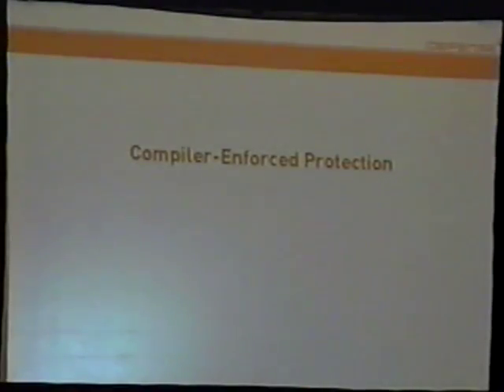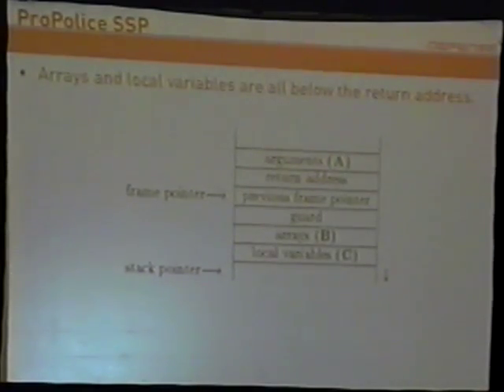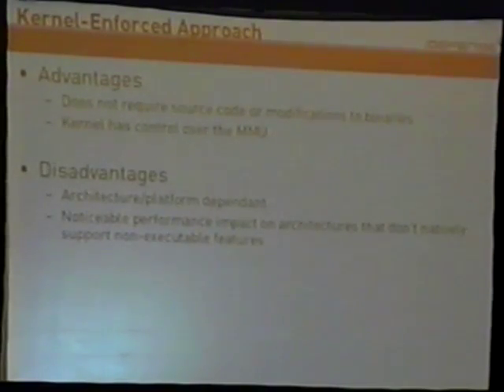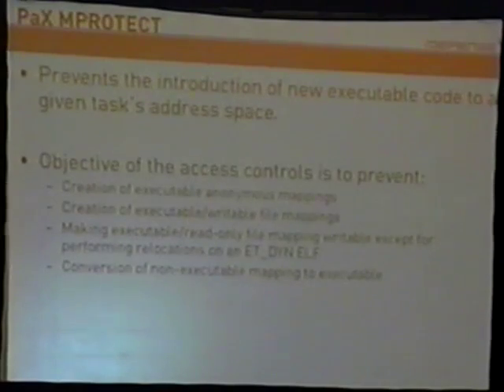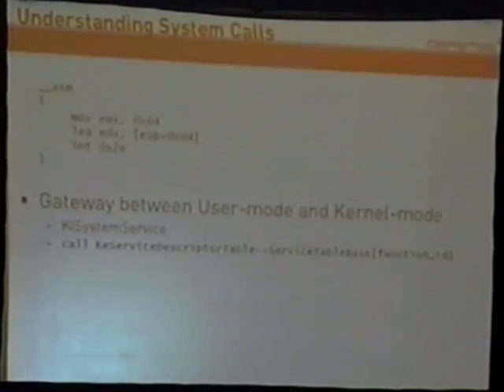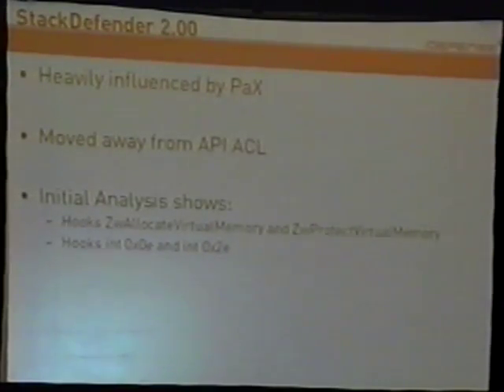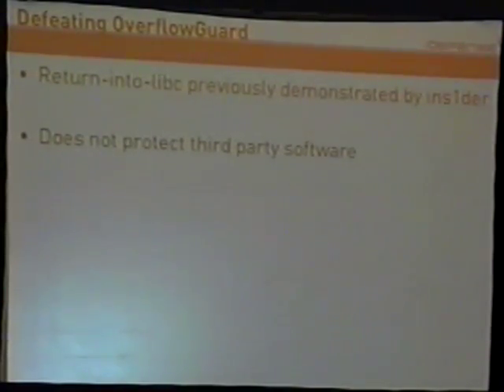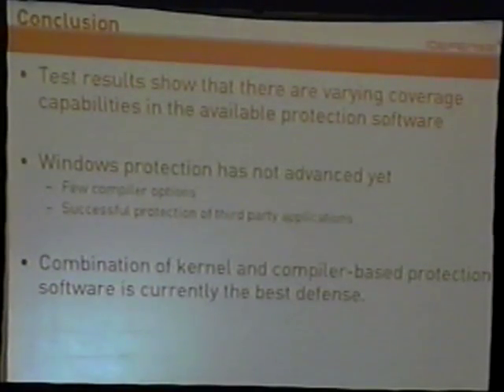Black Hat USA 2004 - A Comparison Buffer Overflow Prevention Implementations & Weaknesses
By: Peter Silberman & Richard Johnson